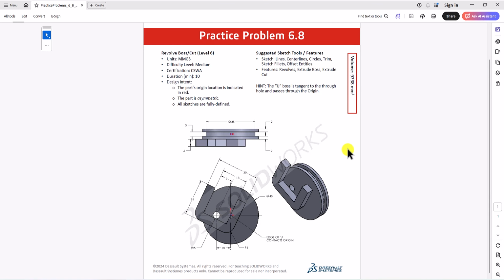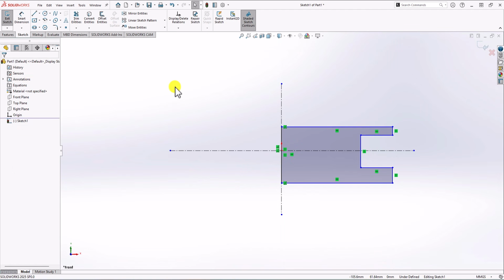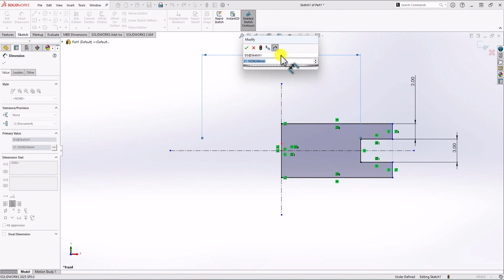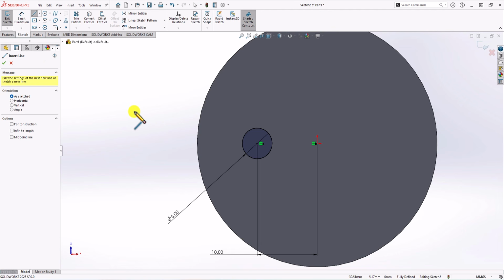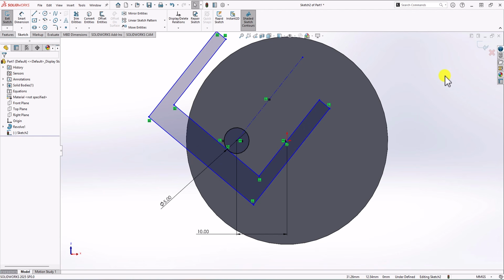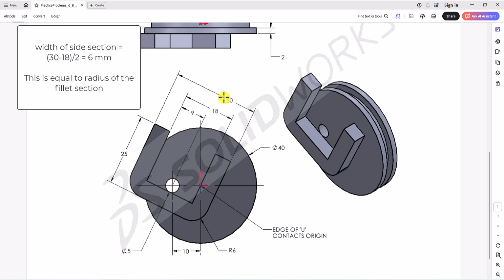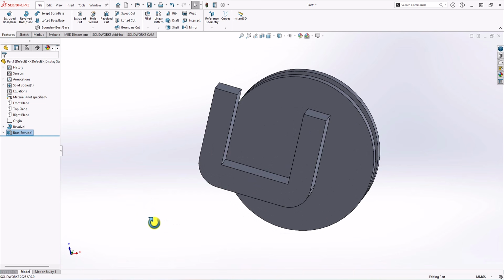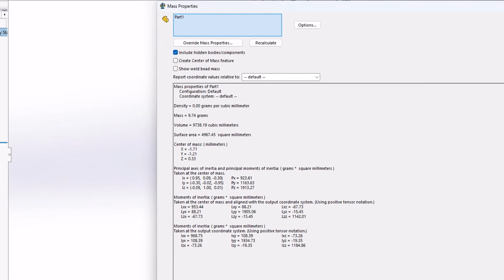CSWA Practice Problem 6.8 Solution | SolidWorks Exam Guide